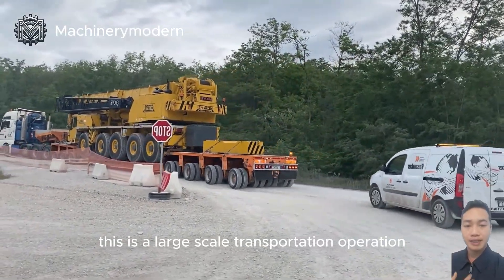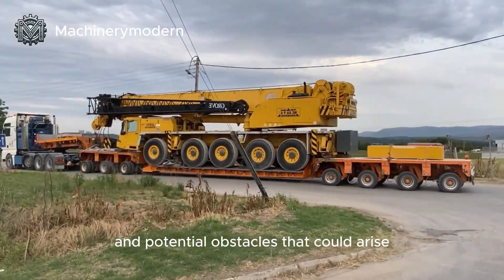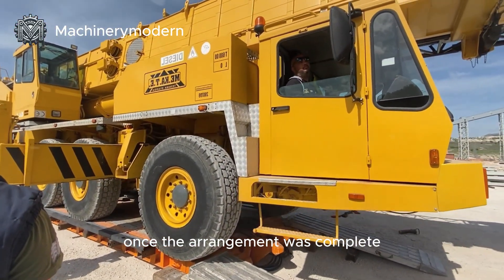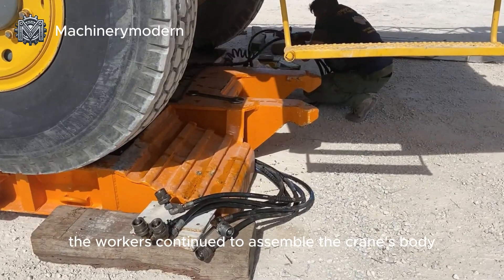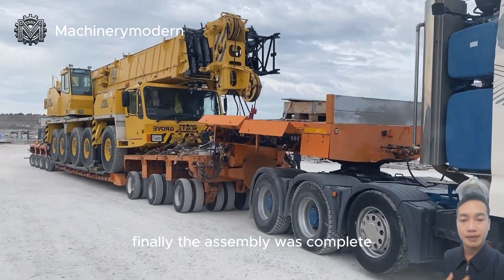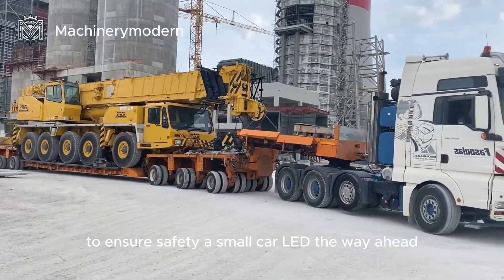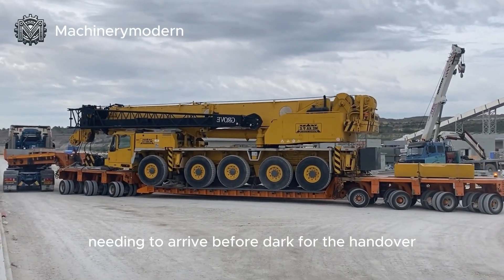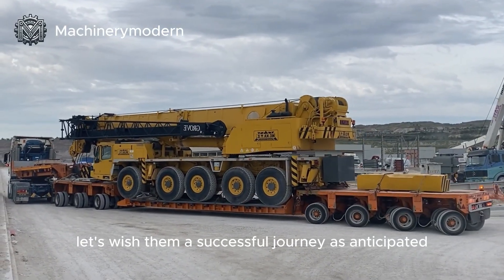Top Engineer Reveals Best 44 Ton Crane Relocation Techniques